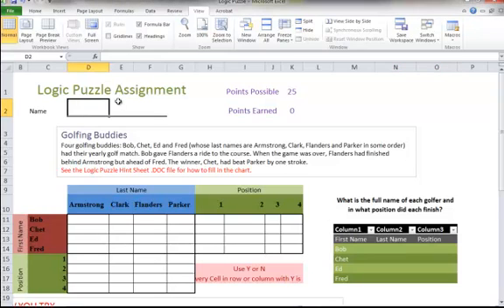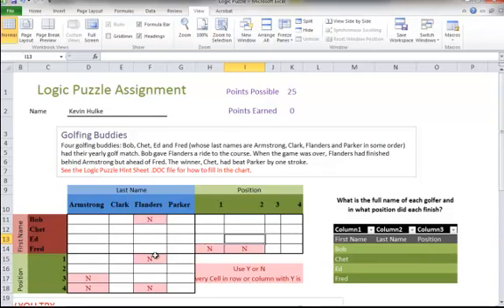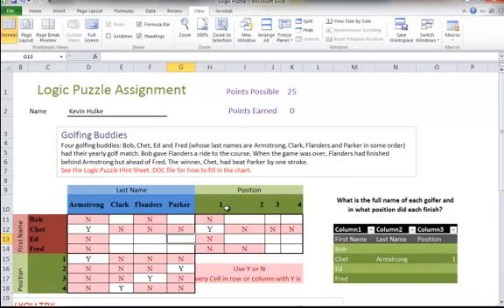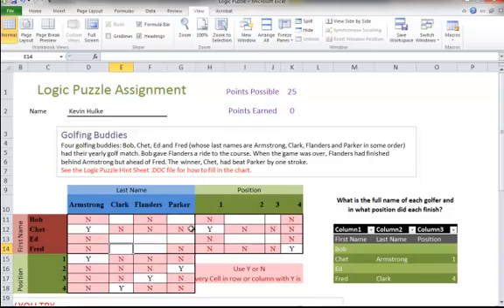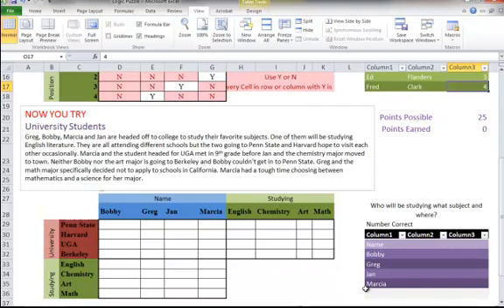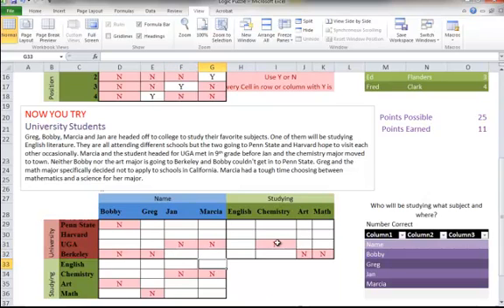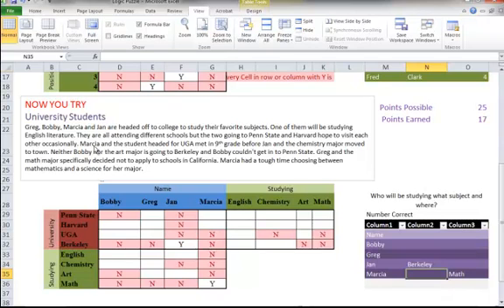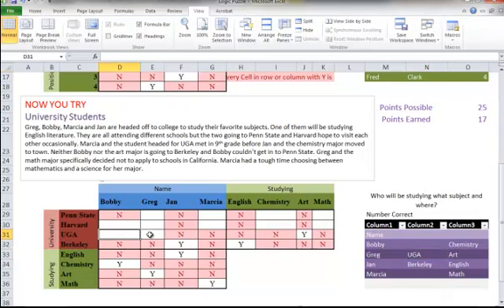Logic Puzzle YT